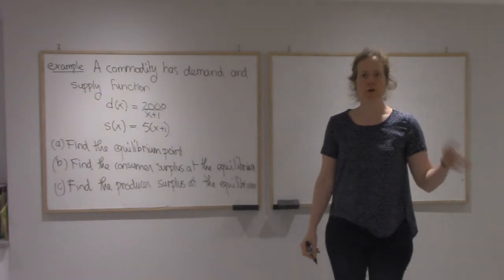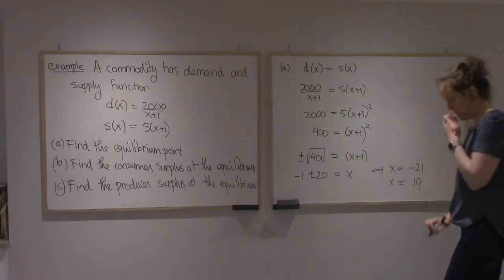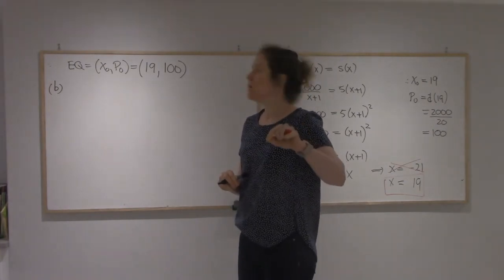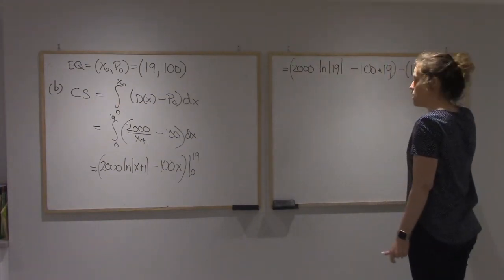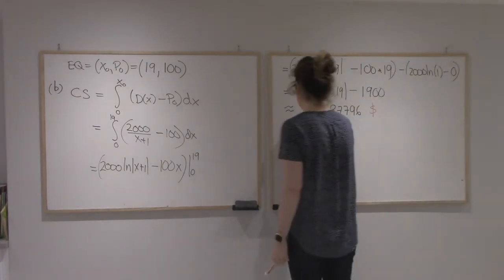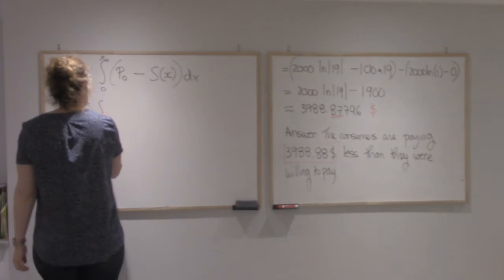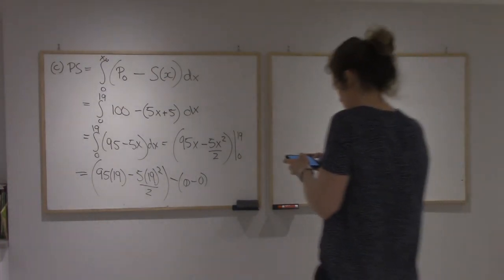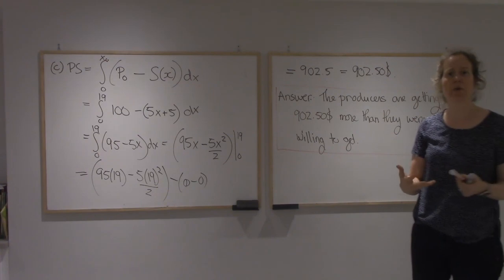14.4 Surpluse. Example of computing consumer and producer surpluses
Video 4 of the section on consumer and producer surpluses.

One example
-Finding the equilibrium point
-Computing the consumer surplus
-Computing the producer surplus